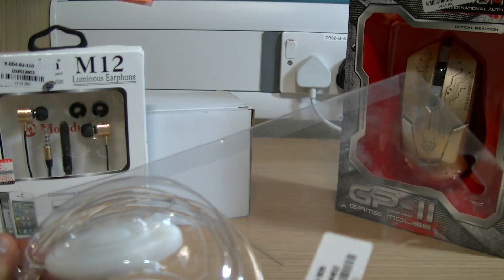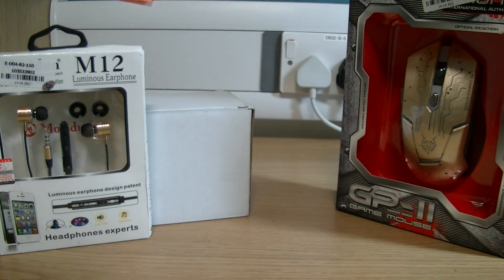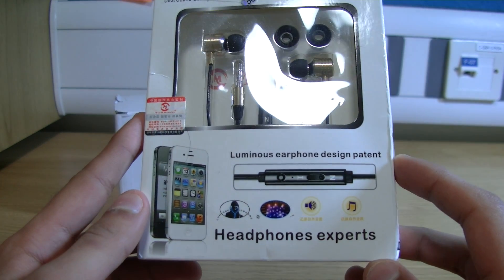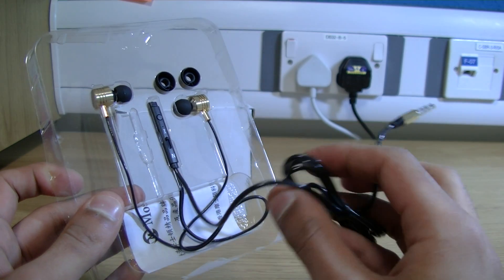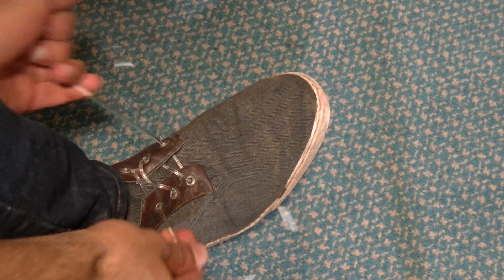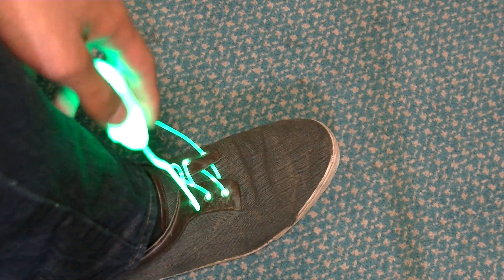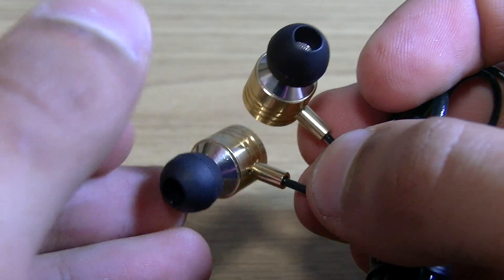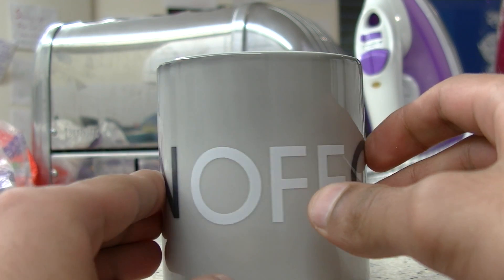The Best Cheap Gadget Website? Gearbest Haul Video!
This is my $25 Haul Video from Gearbest.com, one of my favourite Gadget Websites!